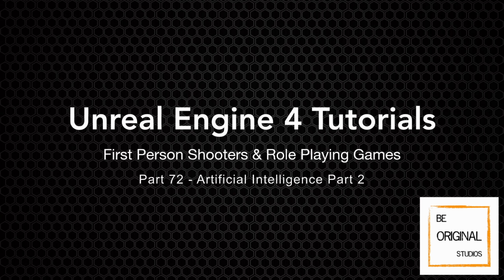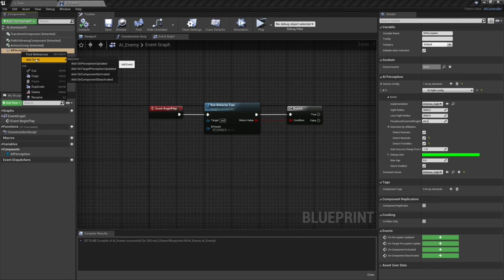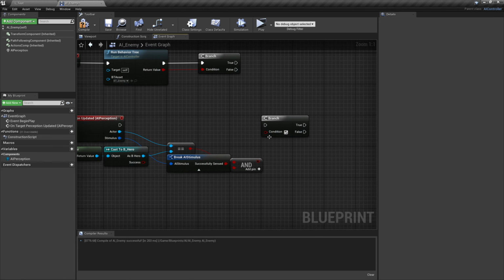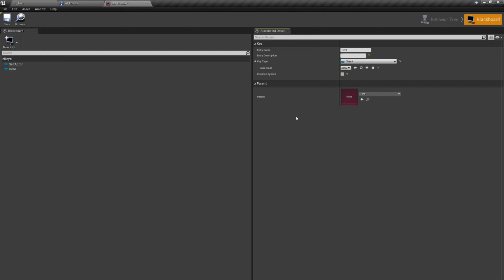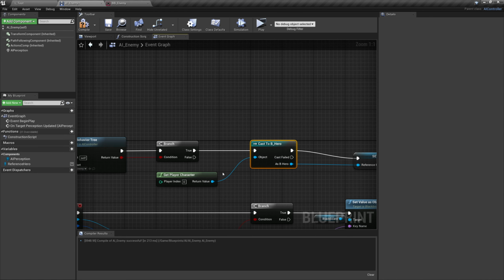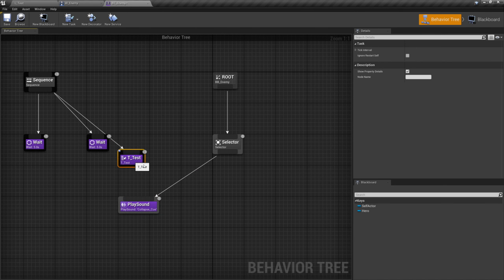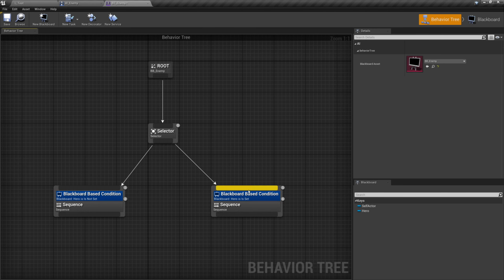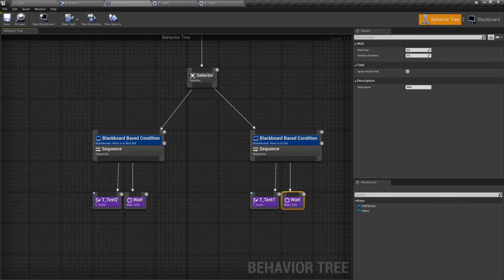UE4 Tutorial - FPS/RPG - Part 72 - Artificial Intelligence Part 2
This tutorial introduces the enemies sight perception; whether or not the enemy can see the player, and updates the Blackboard for the Behavior Tree to use accordingly.